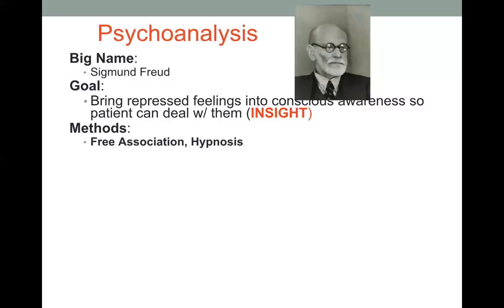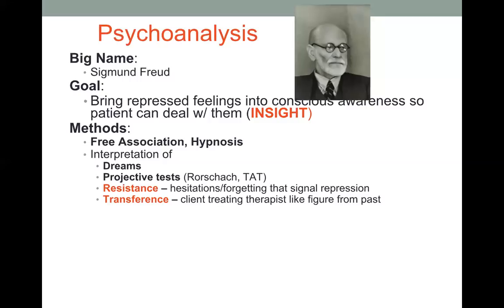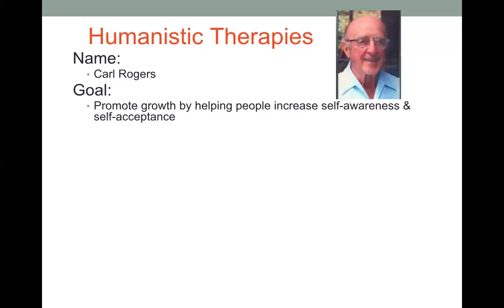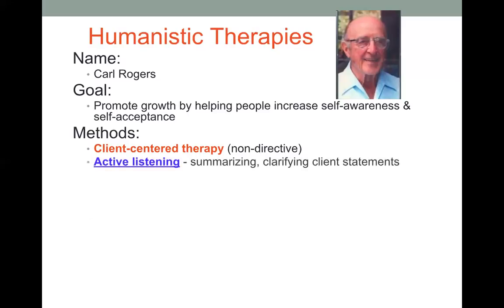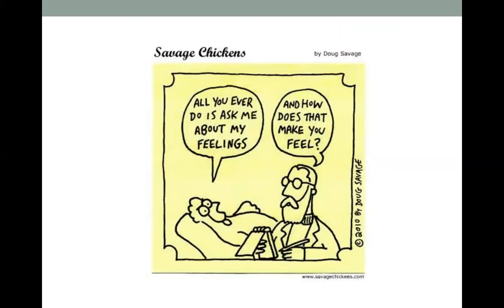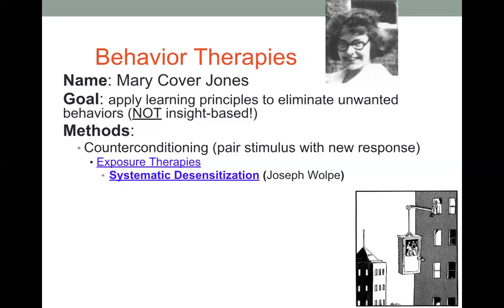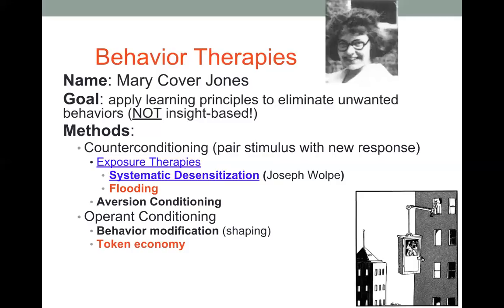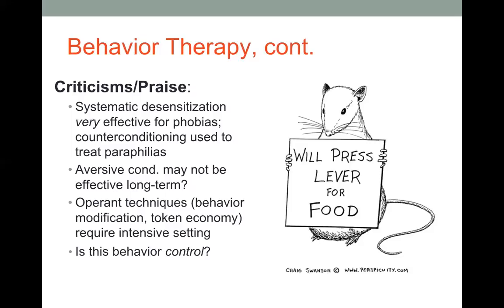Psychotherapies Part 1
Video Notes on Psychotherapies (Psychoanalytic, Brief Interpersonal Therapy, Humanistic Approaches, and Behavioral)